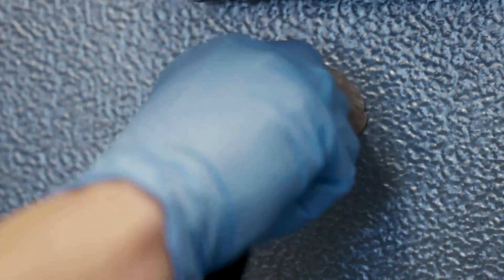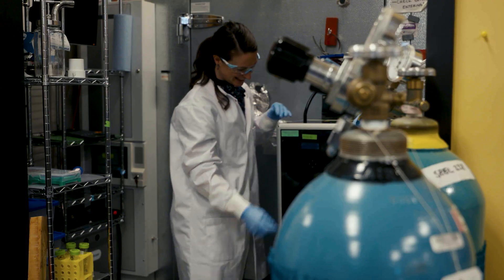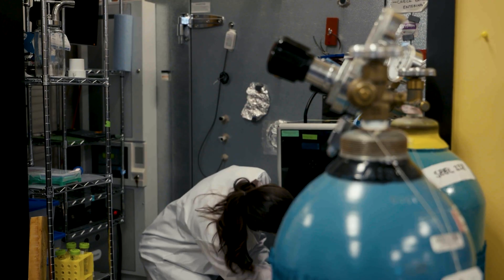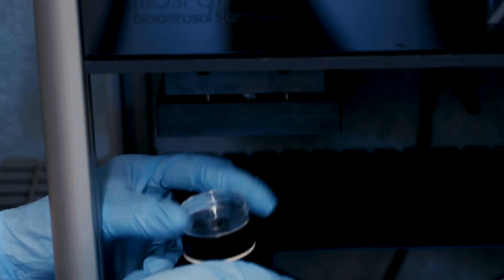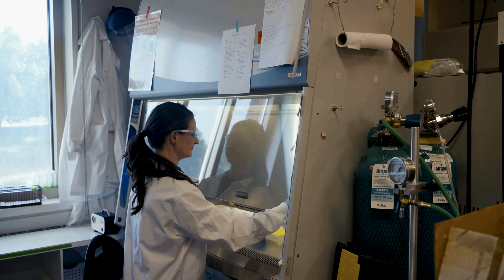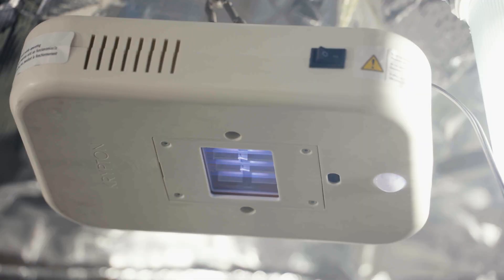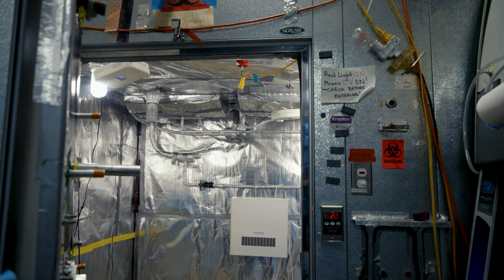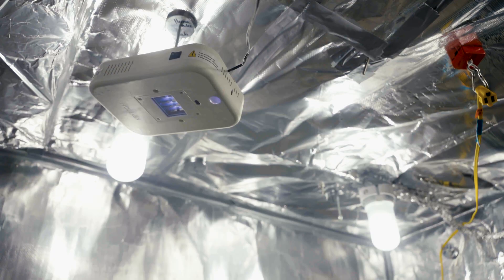Shedding light on a new way to prevent allergies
University of Colorado Boulder researchers have found that ultraviolet light can cut allergens by a quarter within 30 minutes.